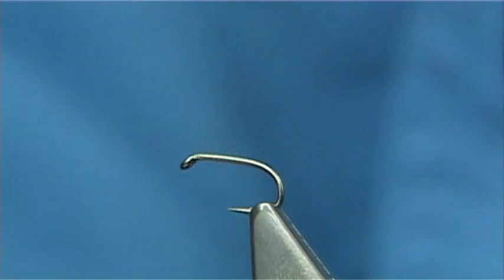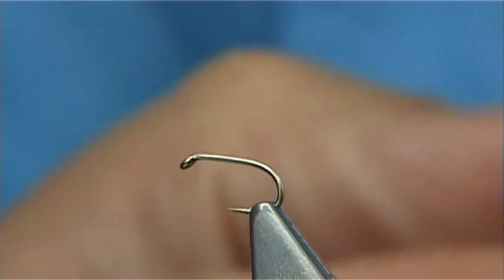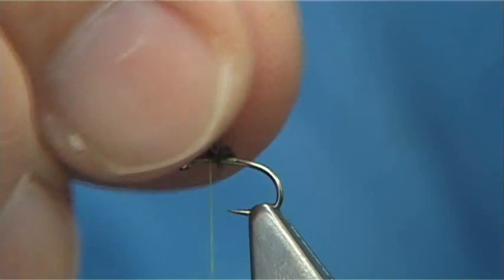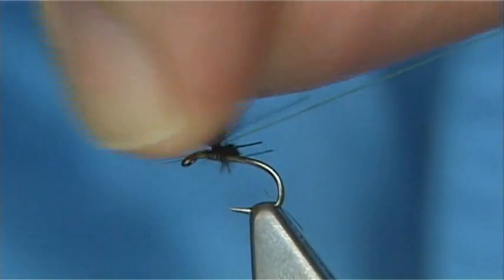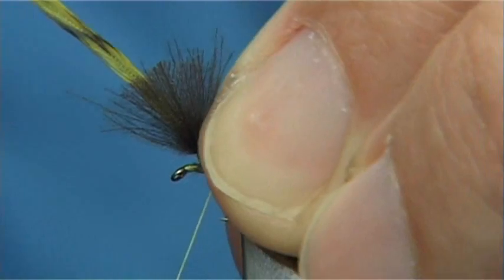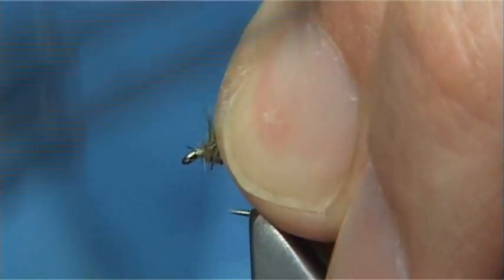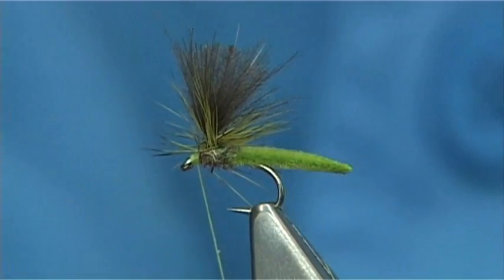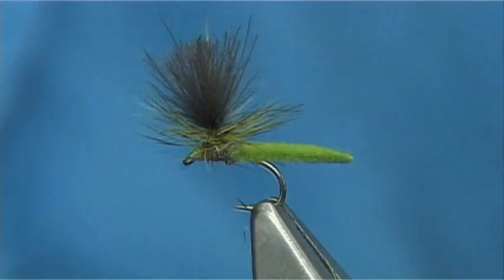Tying a Parachute Palomino Midge with Davie McPhail.